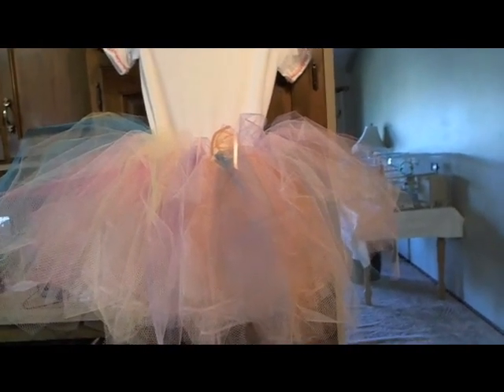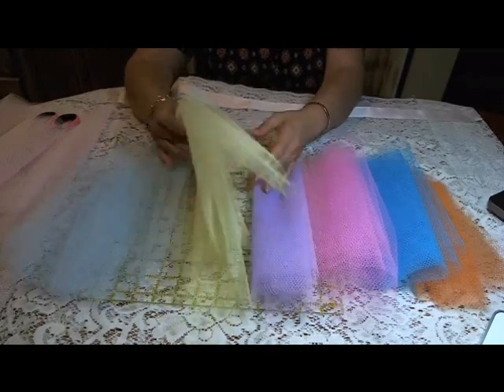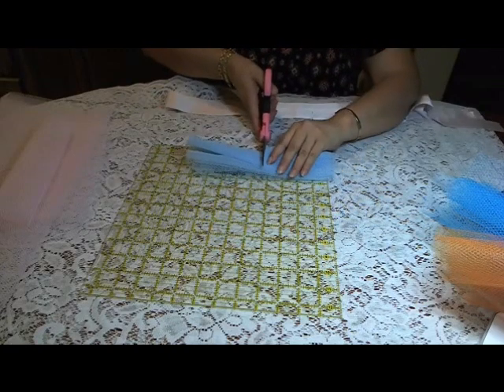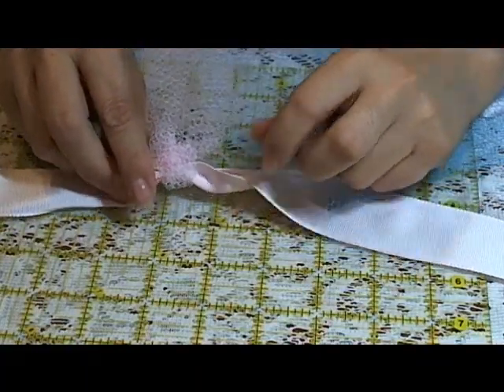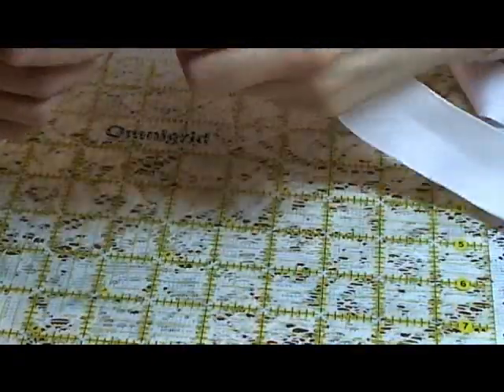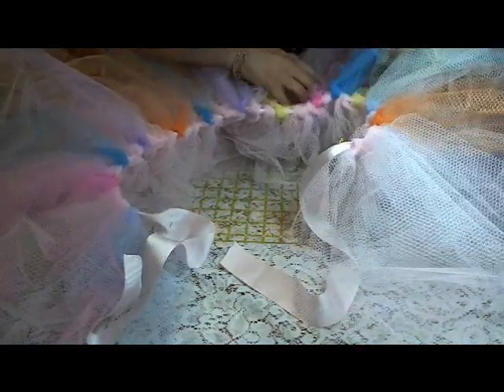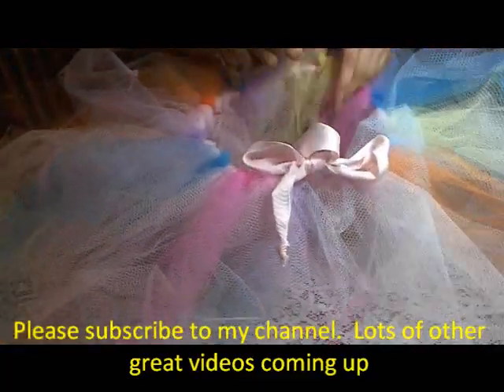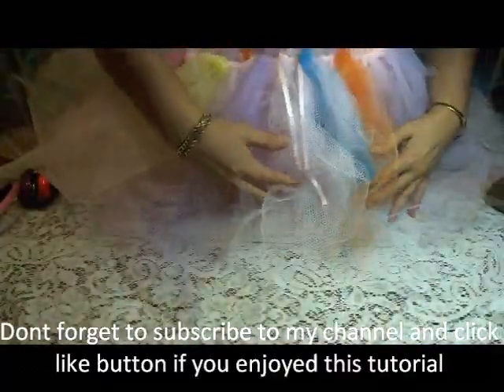Make a No Sew Tutu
Super Easy tutu,  no sew method, Step by step instructions.  No previous crafting experience needed.  includes complete materials listThis is the perfect project for beginners or to do with your children as a shared project.  The color choices are entirely up to you.   Enjoy